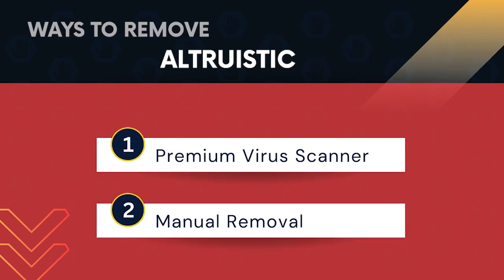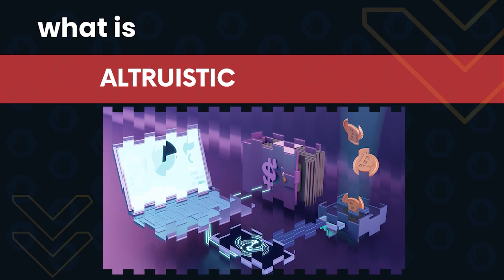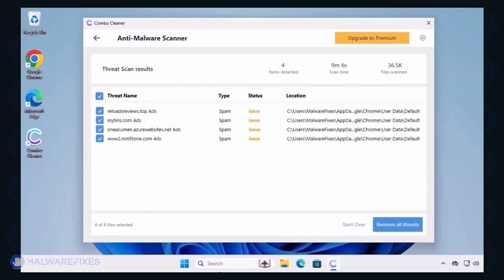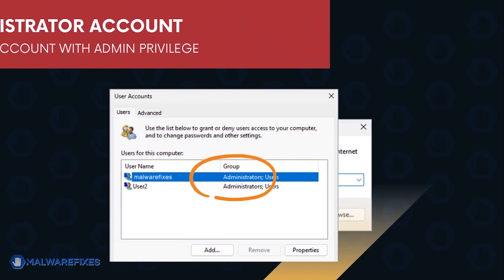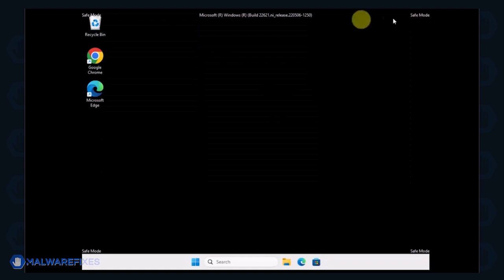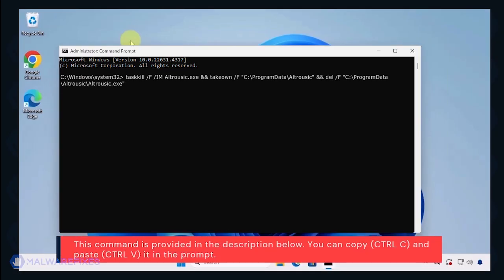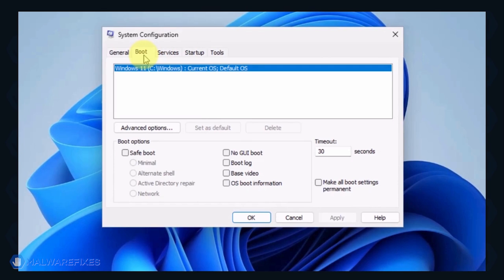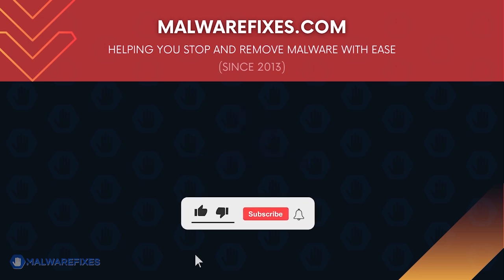Altruistic Application Removal Video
This tutorial video was created to help computer users remove the Altruistic malware.

Command If Altruistic is in Program Files Folder:
taskkill /F /IM Altruistic.exe && takeown /F "C:\Program Files (x86)Data\Altruistic" && del /F "C:\Program Files (x86)\Altruistic\Altruistic.exe"

Command If Altruistic is in ProgramData Folder:
taskkill /F /IM Altruistic.exe && takeown /F "C:\ProgramData\Altruistic" && del /F "C:\ProgramData\Altruistic\Altruistic.exe"